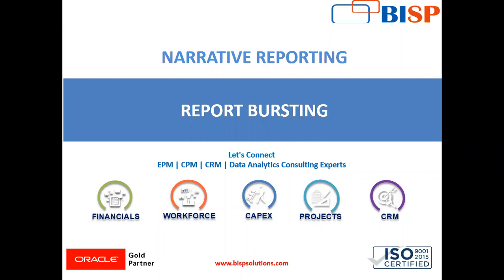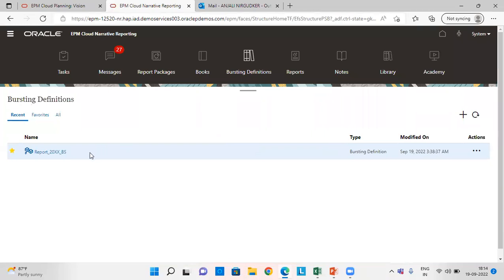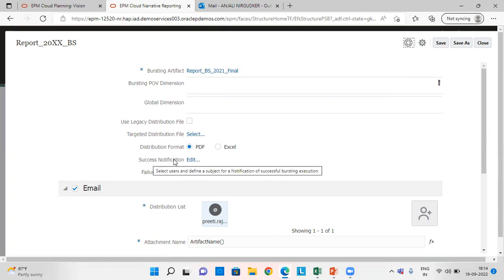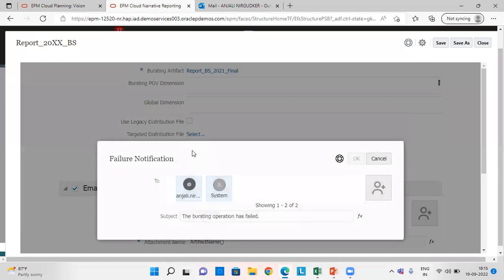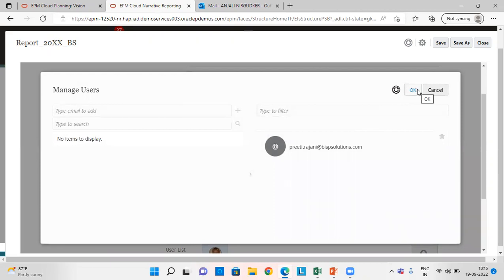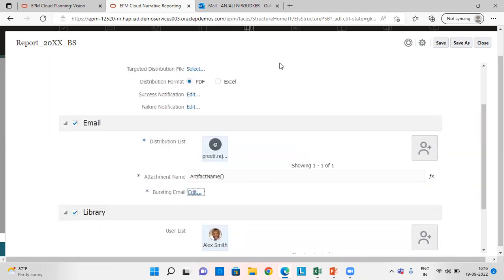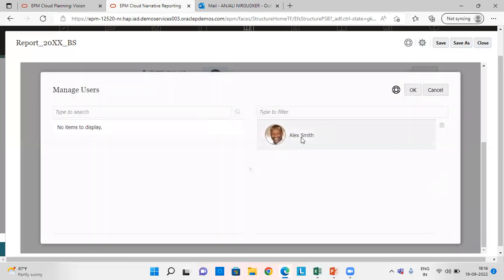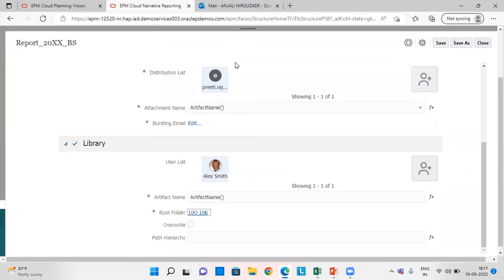Oracle Narrative Reporting REPORT BURSTING | Narrative Reporting Basics | Narrative Reporting BISP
Getting Started with Oracle Narrative Reporting Basics.
In this tutorial, we will explain Oracle Narrative Reporting REPORT BURSTING
Oracle EPM Consulting
Oracle EPM Narrative Reporting
Getting Started with Oracle Narrative Reporting
BISPSolutions[Amit Sharma] ​